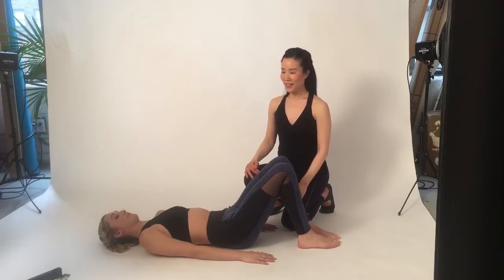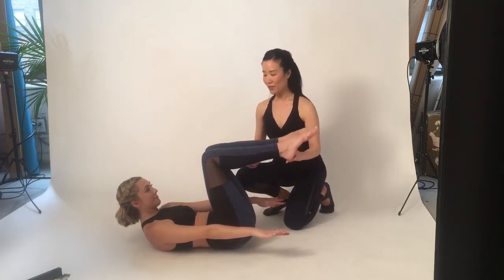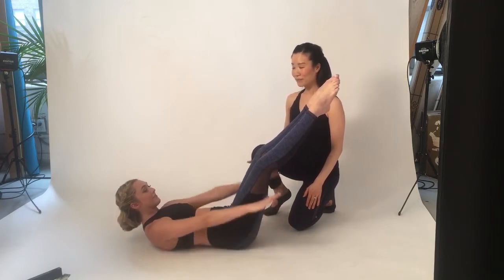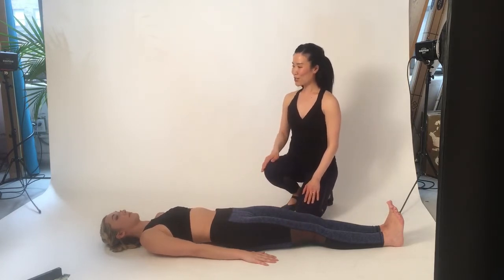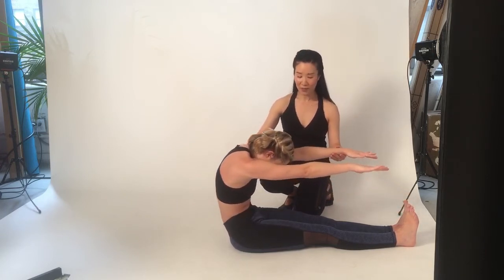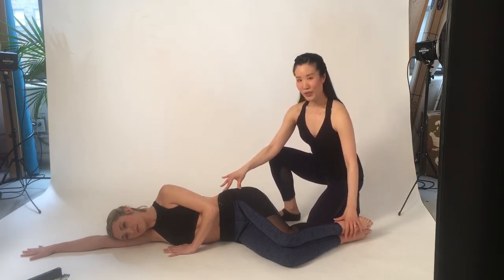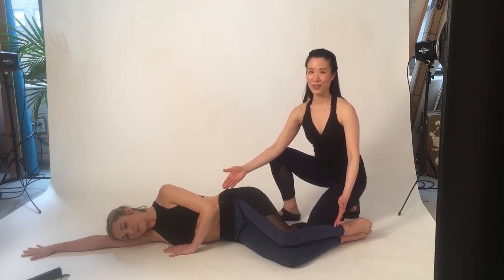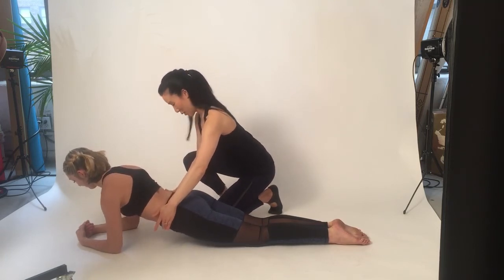Dancer-Friendly Pilates Mat Exercises | Your Body | Dance Spirit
The best Pilates exercises for dancers.